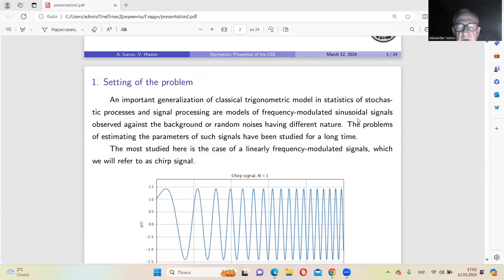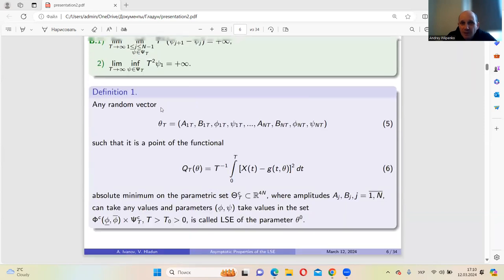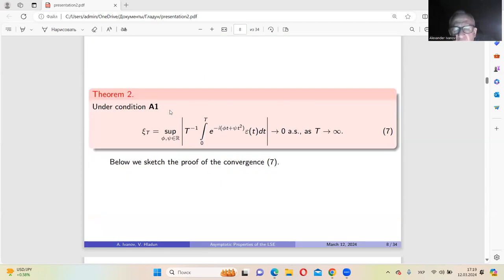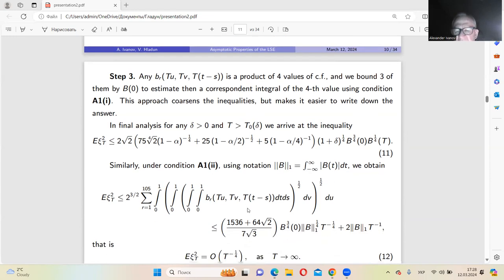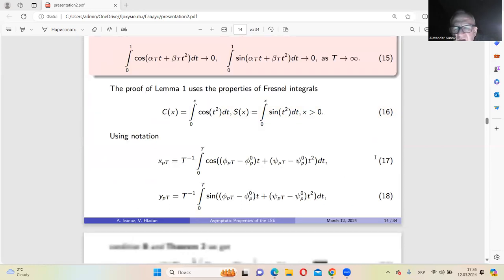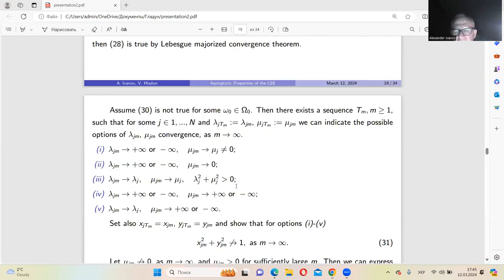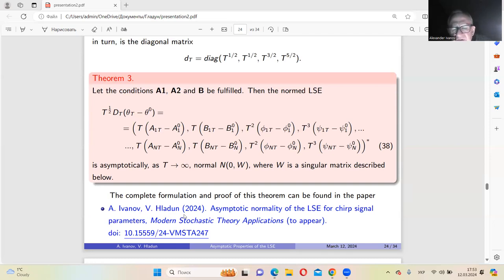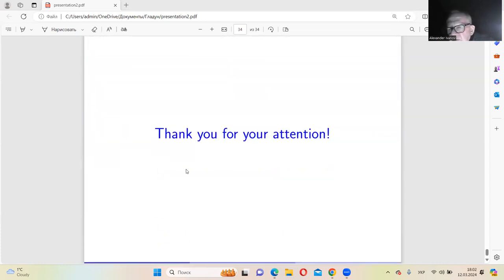Alexander Ivanov. Asymptotic Properties of the LSE for chirp signal parameters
The  session of the seminar "Malliavin Calculus and its Applications" , 12th of March, 2024.

Speaker: Alexander Ivanov (joint work with Victor Hladun,
National Technical University of Ukraine “Igor Sikorsky Kyiv Polytechnic Institute”)

Topic: Asymptotic Properties of the LSE for chirp signal parameters

Abstract. A time continuous statistical model of chirp signal observed against
the background if stationary Gaussian noise is considered.
Consistency and asymptotic normality of the LSE for such a sinusoidal
regression model parameters are obtained.